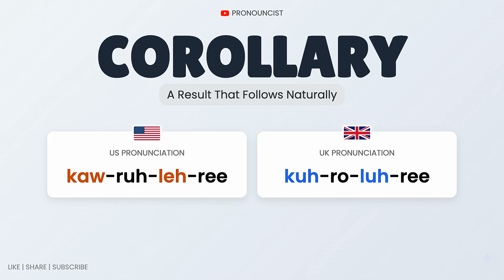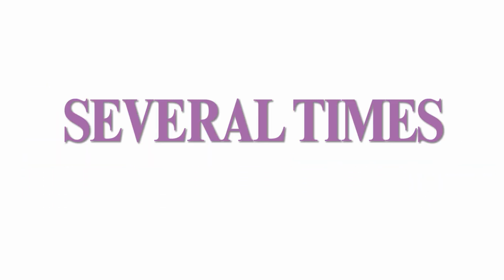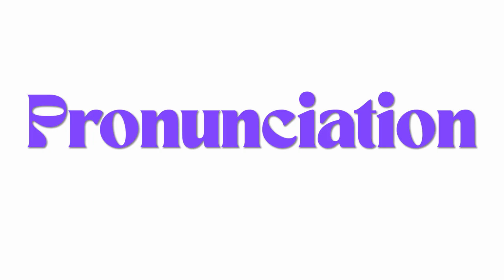How to pronounce COROLLARY in British & American accent || Learn with syllables 🇺🇸🇬🇧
Learn how to pronounce "COROLLARY" correctly in English 🇺🇸🇬🇧.

In this video, we break down the pronunciation step by step so you can clearly understand how to say COROLLARY in both American and British accents.